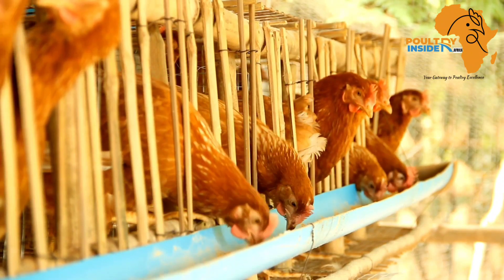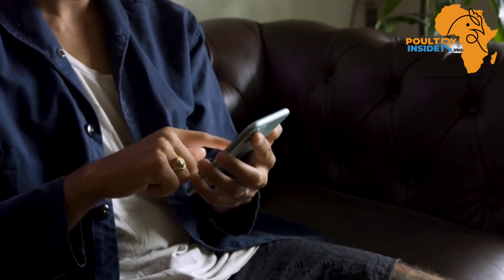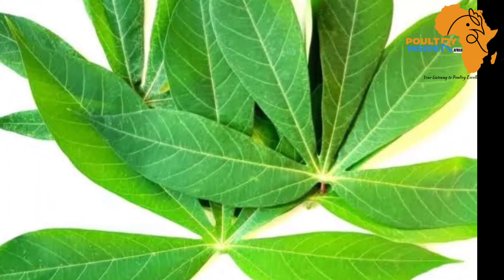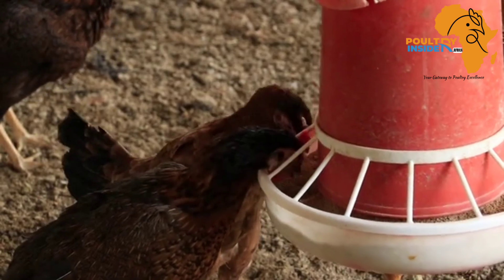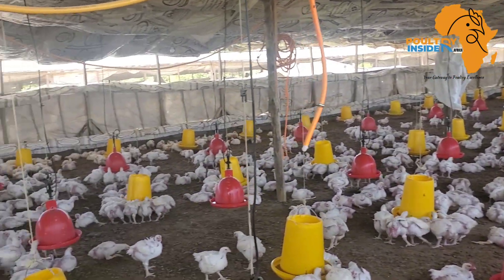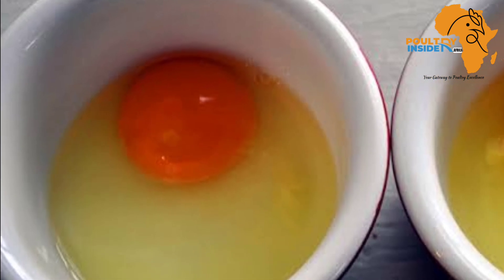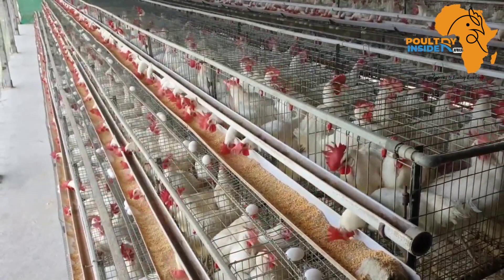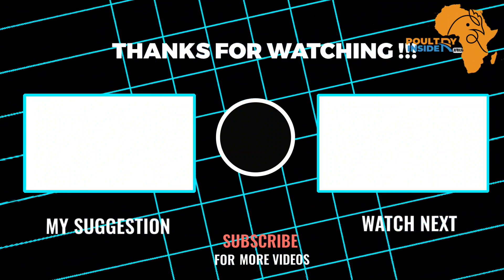Supplementing LAYERS & BROILERS using The PROTEIN RICH Organic CASSAVA LEAF MEAL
SUPPLEMENTING LAYERS ND BROILERS USING ORGANIC CASSAVA LEAF MEA TO BOOST;
✓ Weight Gain
✓ Meat Quality
✓ Egg Quality

In this video you're going to learn how to supplement your broilers and layer chicken using ORGANIC CASSAVA LEAF MEAL. I will tell you how to prepare the cassava leaf meal, the amount to add into the chicken feeds and also the benefits of supplementing your chicken with the  CASSAVA LEAF MEAL.

Video outline;
• Introduction - 00:00
• Composition of Cassava leaf meal - 01:51
• Benefits to chicken - 03:29
• Preparation procedure - 04:52
• Amount to add into chicken feeds - 05:45
• Conclusion  - 06:30

SOURCES:
1. Supplementing Cassava leaf meal to broilers👇🏾

2. Supplementing cassava leaf meal to chicken 👇🏾